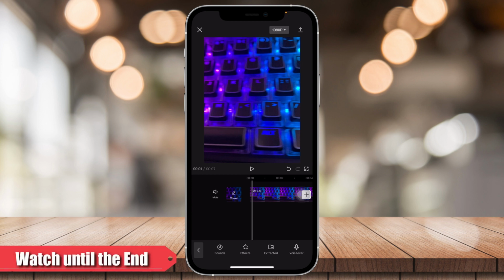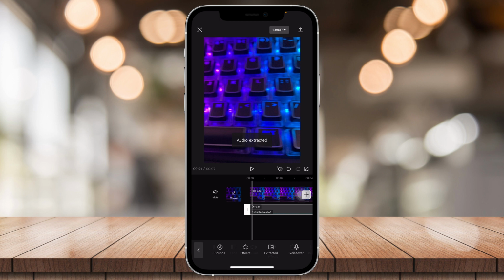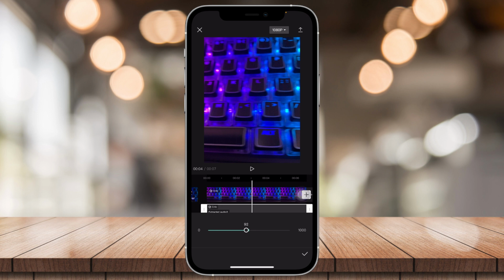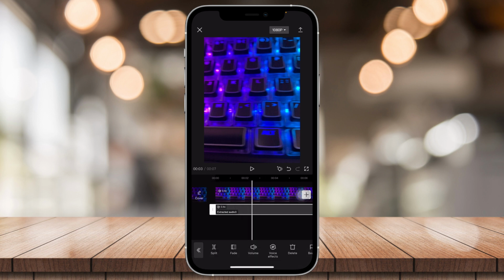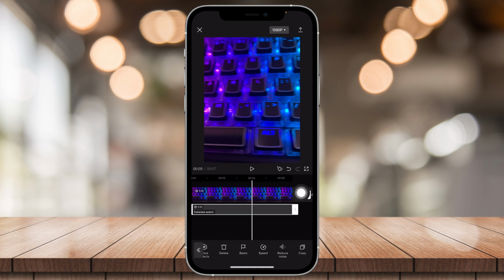How To Cut Music In CapCut (Step by Step)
How To Cut Music In CapCut

In this video I'll show you how to edit music in CapCut. The method is very simple and clearly described in the video. Follow all of the steps and by end of this video you will be trained in splitting/removing audio and sounds from your videos in CapCut.